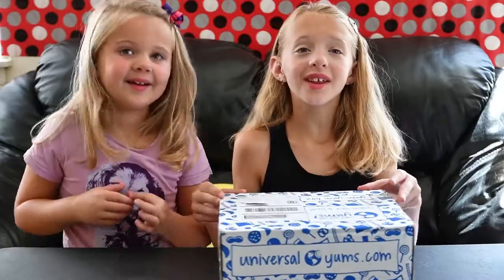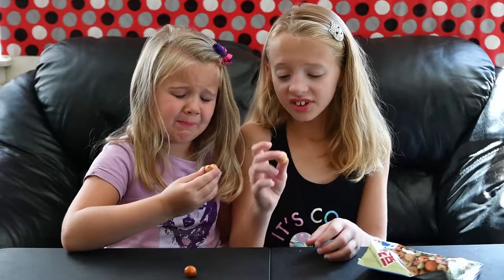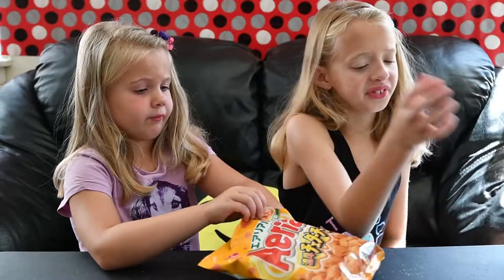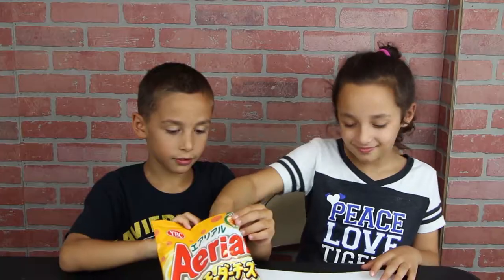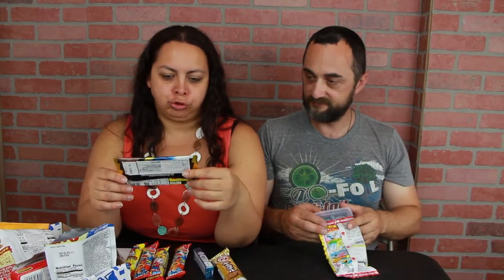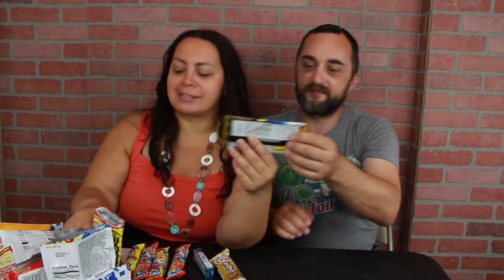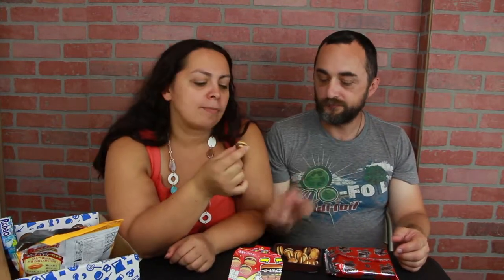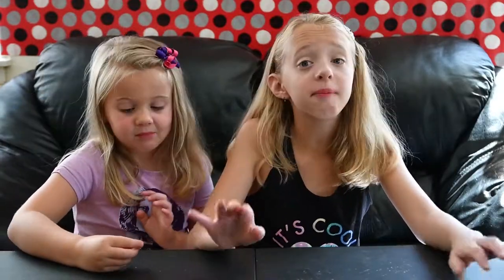WOULD YOU EAT A BURGER CANDY?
Japanese snacks are rediculous! They look insanely delicious and while I can't understand a thing on it - I want to eat them all!

In this video we are featuring burger candy and so much more, but if you want to see other fun reactions from us and our friends from the Cookie Tux channel, jump onto the channel (they have pickle juice candy over there)